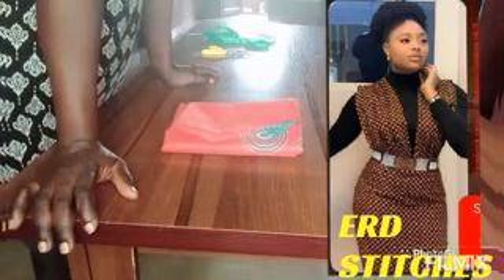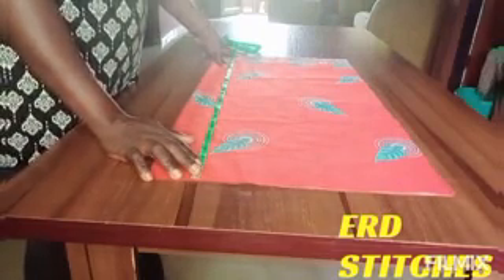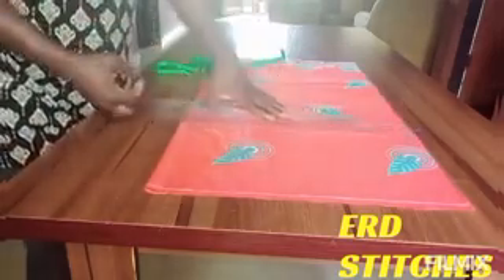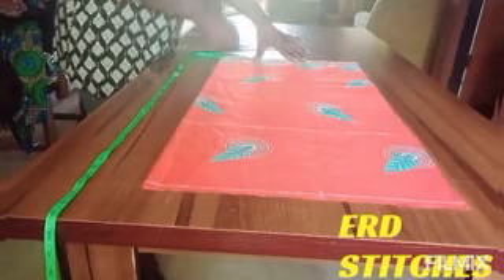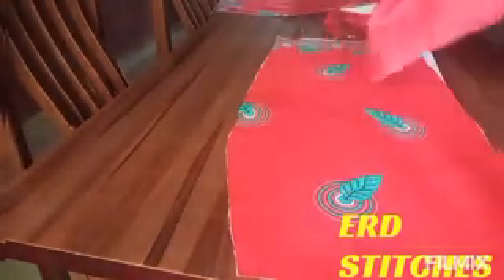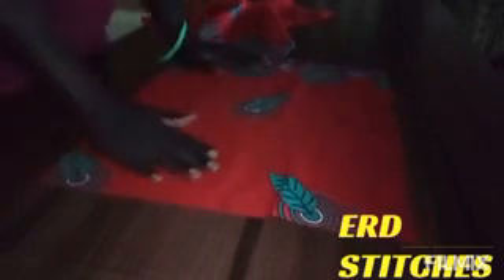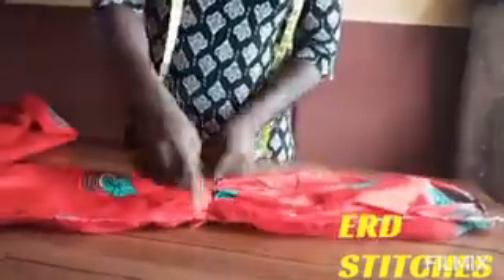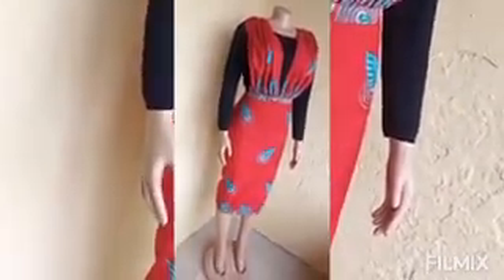Trendy pinafore dress (cutting and sewing tutorial)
How to cut and sew Ball gown part 2

How to cut and sew Ball gown part 1